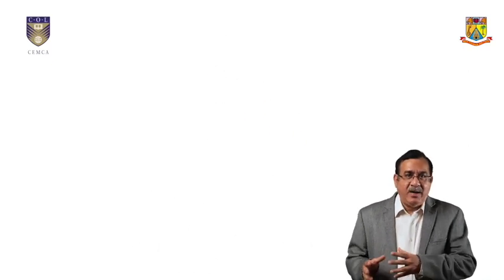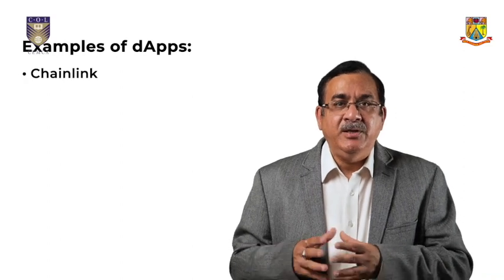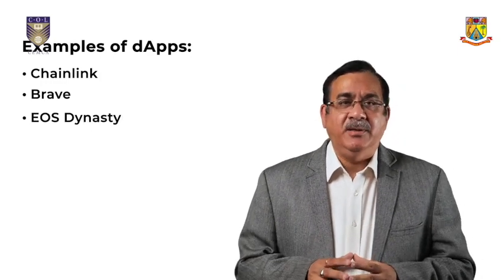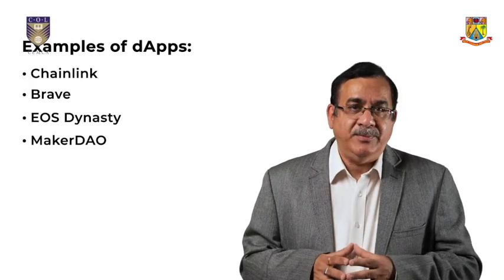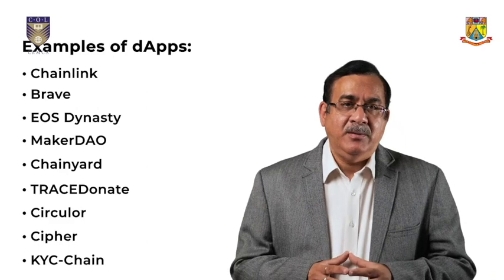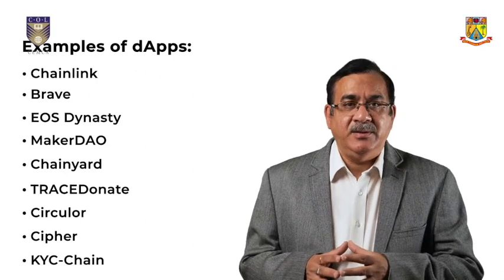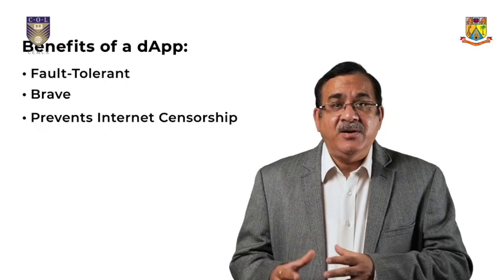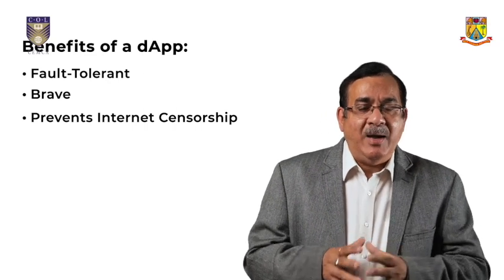INTRODUCTION TO BLOCKCHAIN 18 A